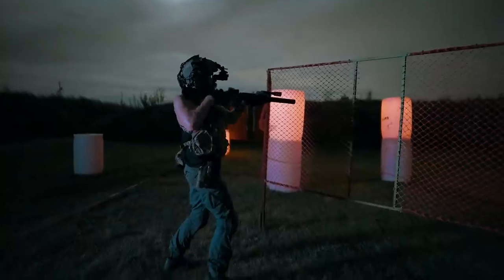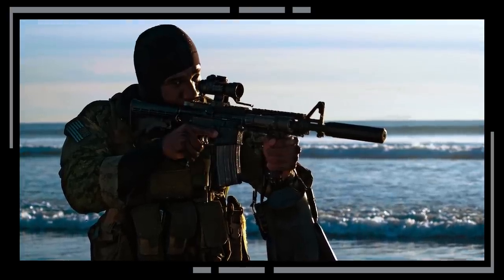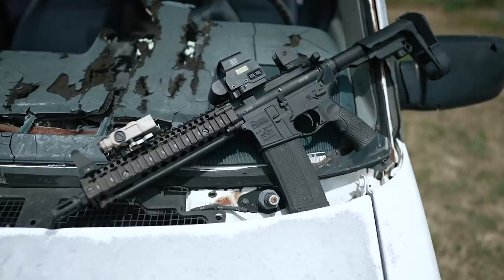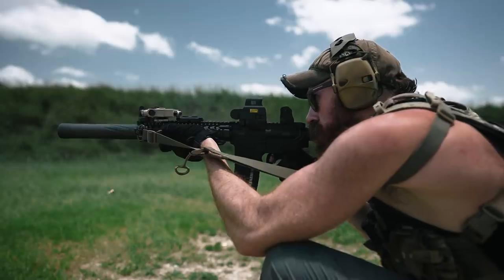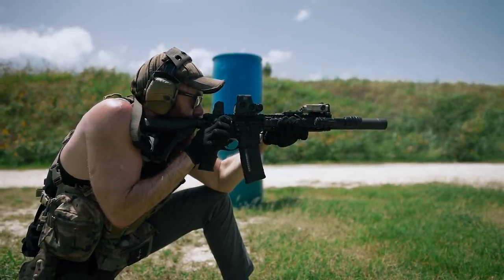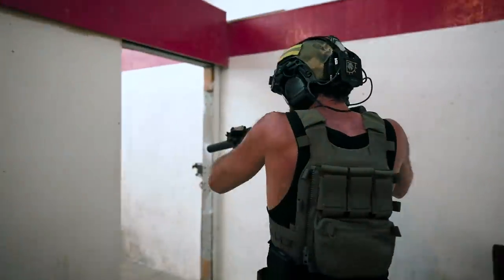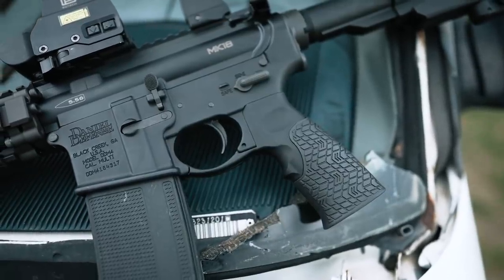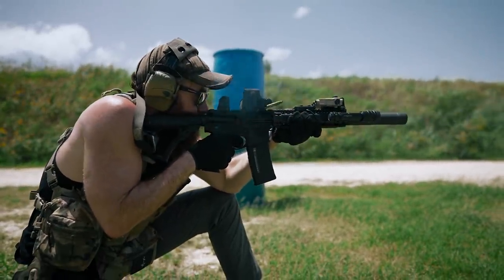The Modern Issued AR-15 😎 Daniel Defense MK18 Pistol! [Review]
We review a lot of AR-based builds in this space, but it's not every day we get the opportunity to check out a full auto, suppressed version of a gun this close to America's standard issue infantry carbine!

Is Daniel Defense's MK18 pistol worth the price of admission? Follow along as we detail our experience with it, or check the link below for more info!

An enormous thank you to Broaddus Defense and ALERRT Training Center for graciously letting us run around one the finest active shooter response facilities in the country! Pay them a visit below:

The Hottest AR15 Upgrades!

Best BCGs & Charging Handles!

AR15 Buyer’s Guide!